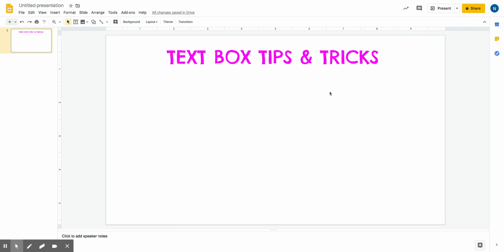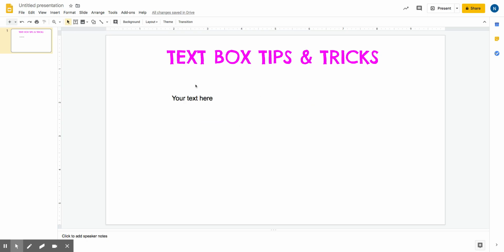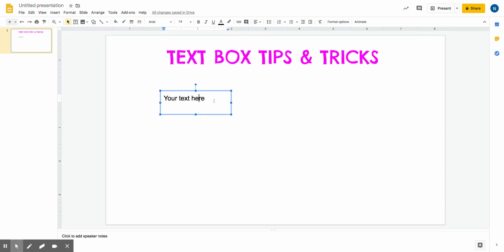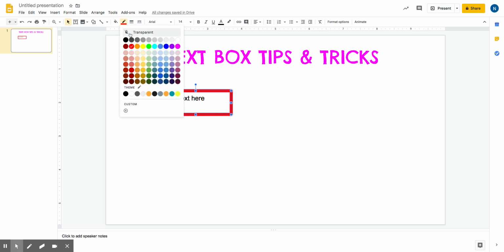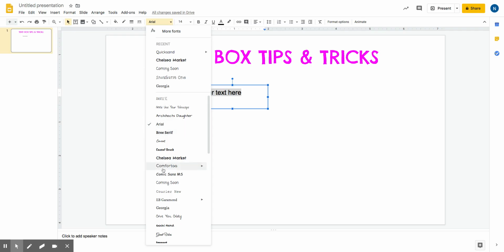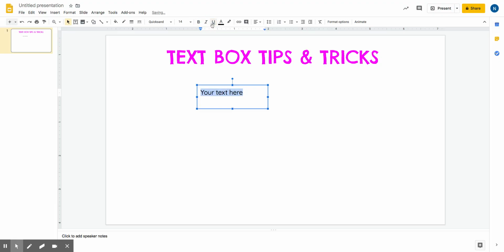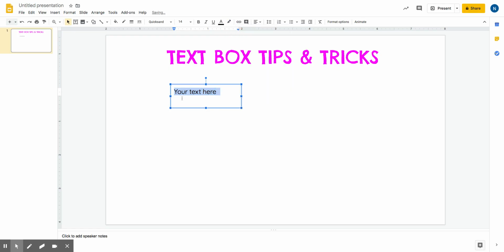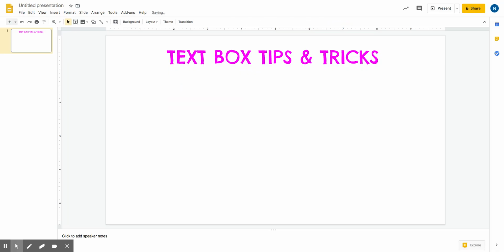How to Make a Text Box | How to Use Google Slides | How to Use Google Drawings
Wondering how to make a text box? There are a lot of ways to be creative when adding words with the text box tool in Google Slides and Drawings. I'll show you how to easily create text box, changing its color and style.

Use the link below to find the same {free} video in my store and you can get the downloadable version of this video that you can share with your kids.

For more Google Tool Tips & Tricks, check out my Google Tools Scavenger Hunts. Perfect for students and staff developments! (link below)

Learn how to create Digital Interactive Assignments in Google Slides for your class with my mini course. Learn all the tips in tricks and apply them in less than 3 hours!

Naomi Meredith
Navigating STEM & Tech in the K-5 classroom
Teachers Pay Teachers: Naomi Meredith ---Marvelous Ms M